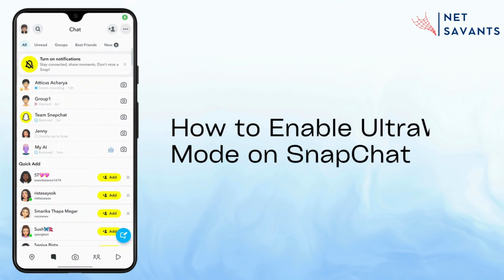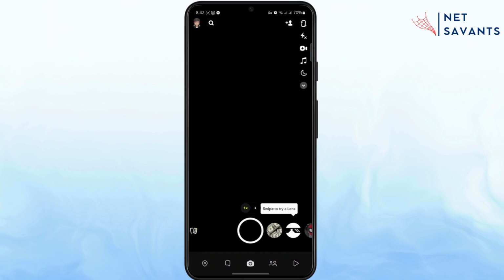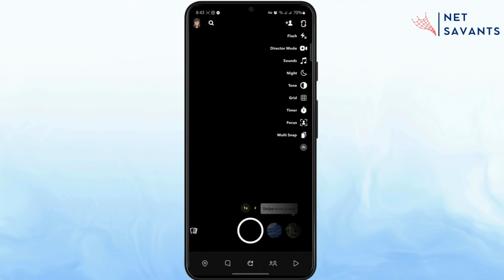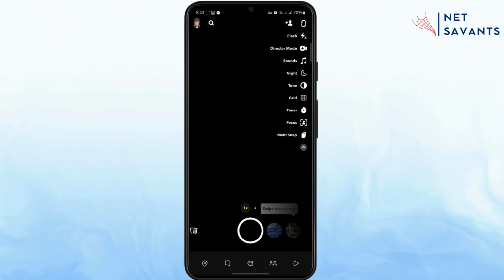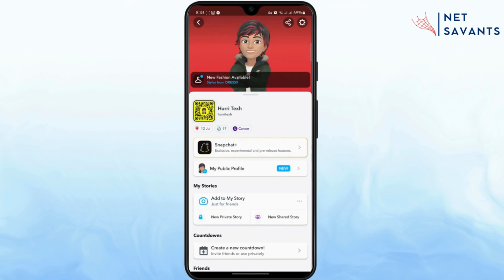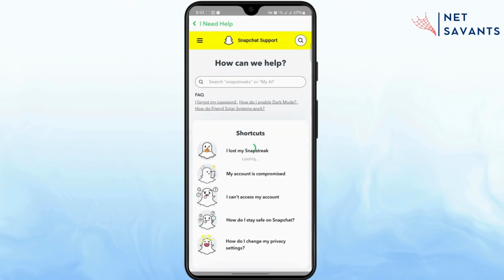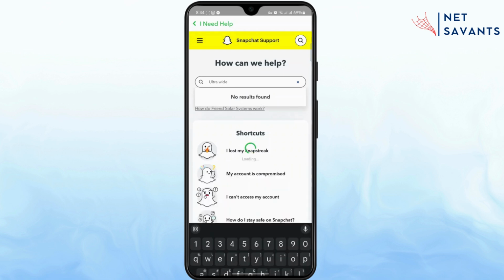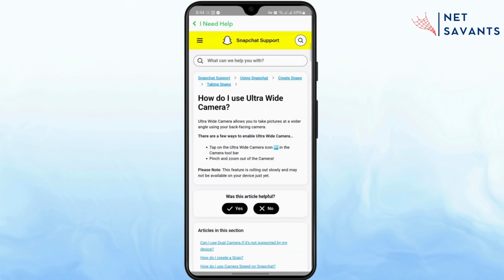How to Enable UltraWide Mode on SnapChat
Discover how to use ultra-wide mode on Snapchat in this comprehensive tutorial. Whether you're using an Android or iOS device, learn the steps to activate the wide-angle feature and enhance your Snapchat experience.

In this video, you'll find out how to enable ultra-wide mode on Snapchat, including tips for both Android and iOS users. We'll guide you through the process to get a wider view in your snaps and make the most out of your camera's capabilities.

0:20 Step 1: Accessing Snapchat Settings
0:45 Step 2: Activating UltraWide Mode
1:15 Step 3: Using Wide Angle in Your Snaps